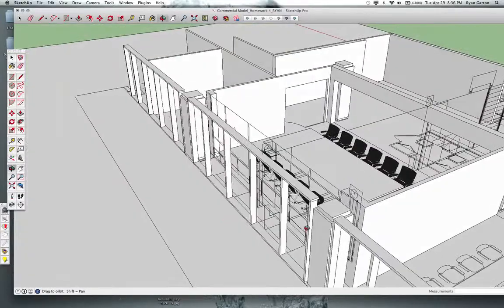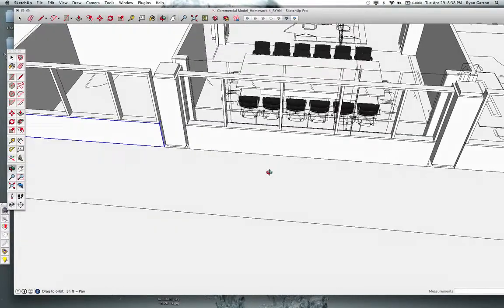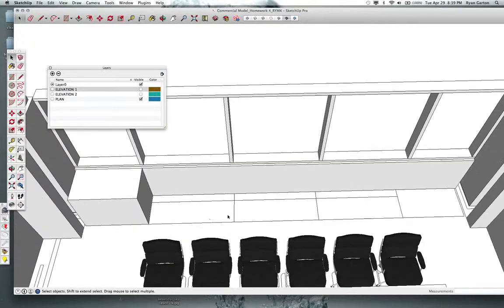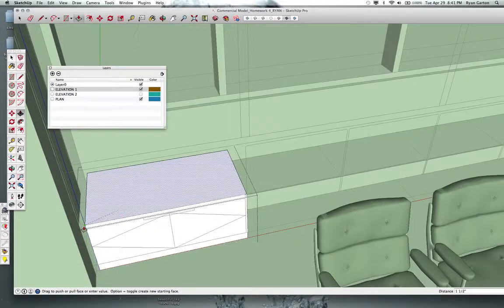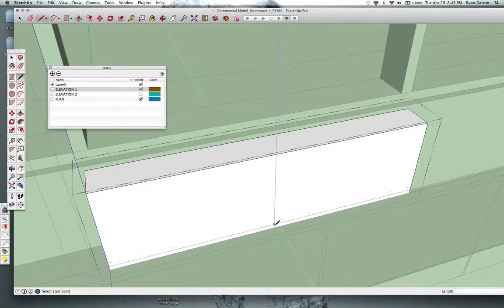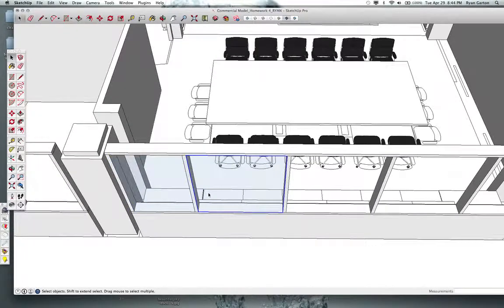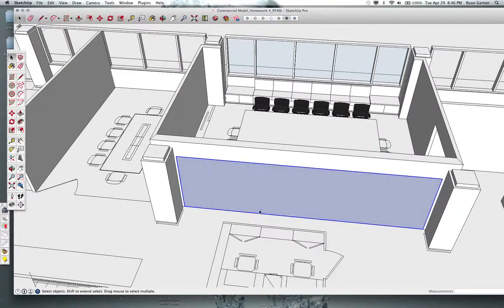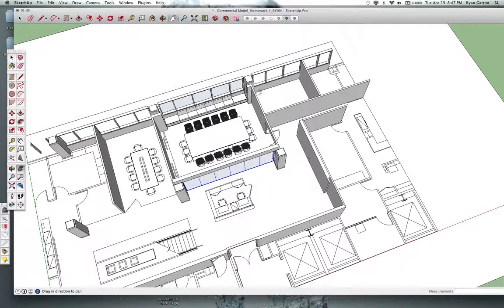SKP WK 5 Video 11 Homework 4 6 Developing the Model